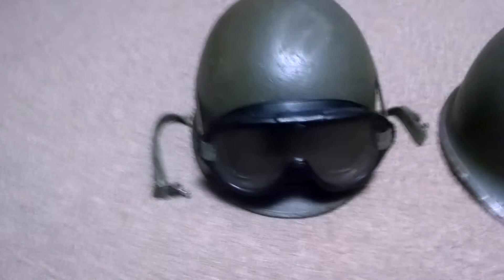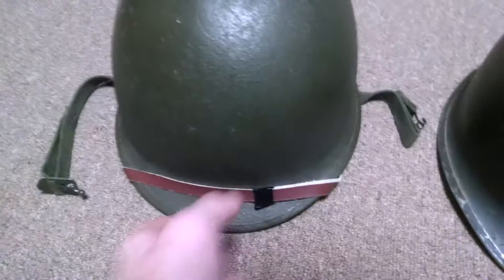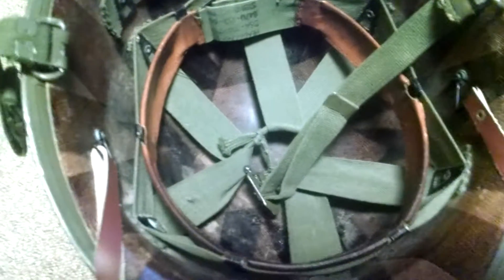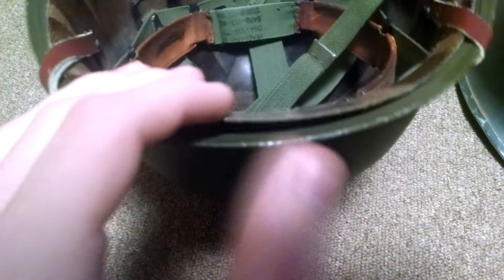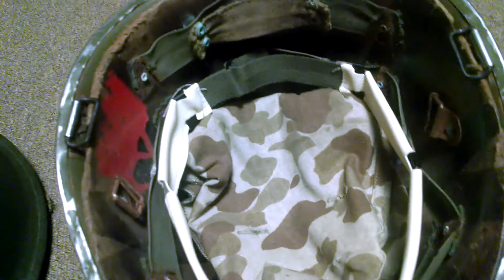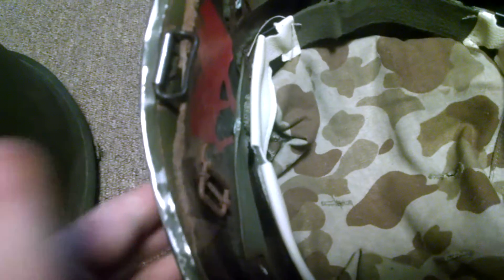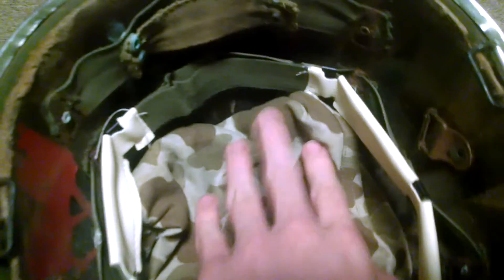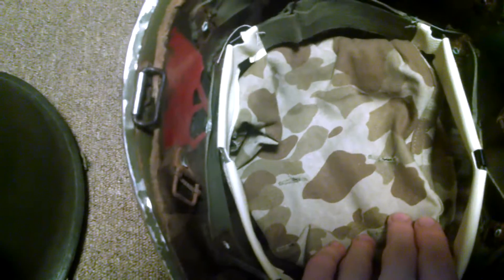My M1 helmets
M1 helmets I have so far